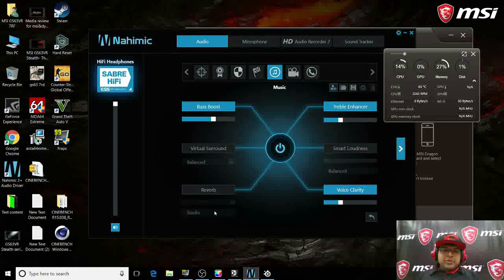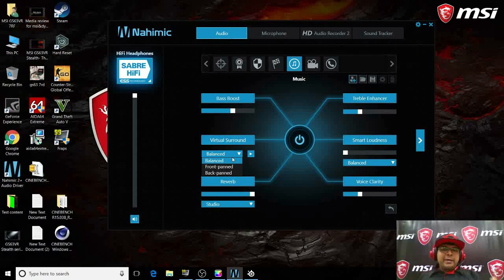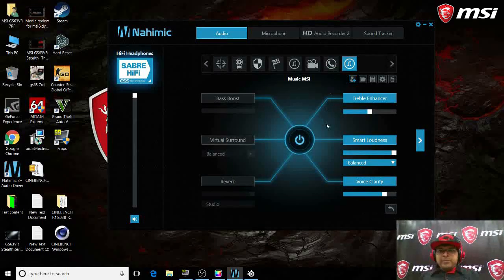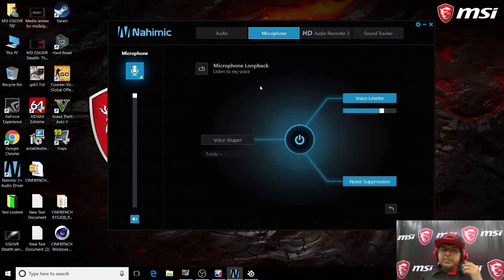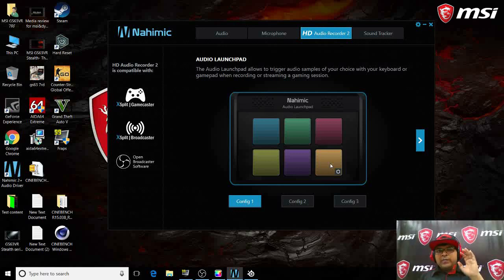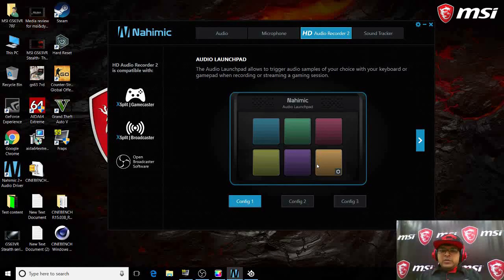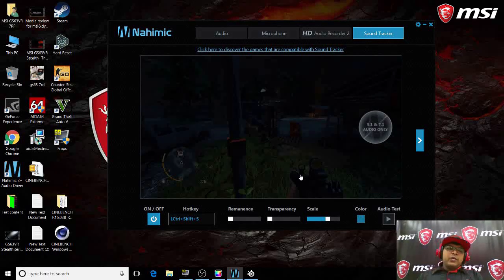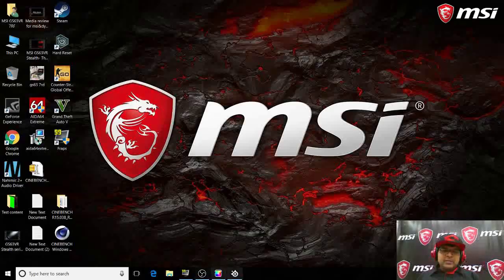Tutorial of Nahimic 2+ on MSI GS63 Gaming notebooks | MSI INDIA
MSI Gaming: Tutorial of Nahimic 2+ on MSI GS63

Immerse in Sound, Customize, save and share your own profiles with Nahimic 2+
Here's a Tutorial of Nahimic 2+ on MSI GS63 msigaming Truegaming MSIIndia Nahimic2+